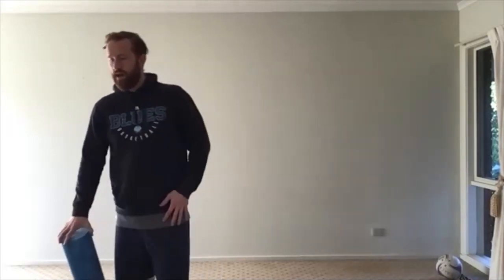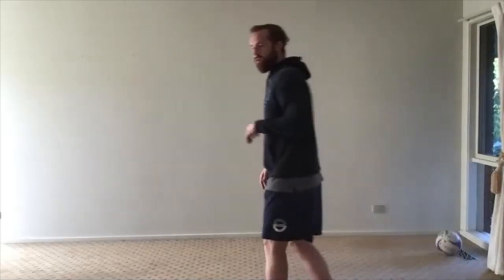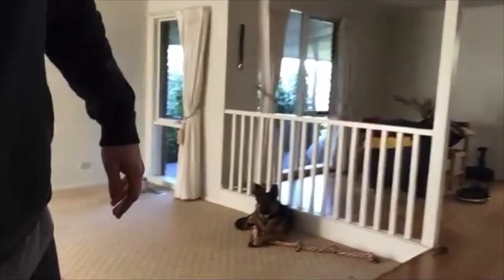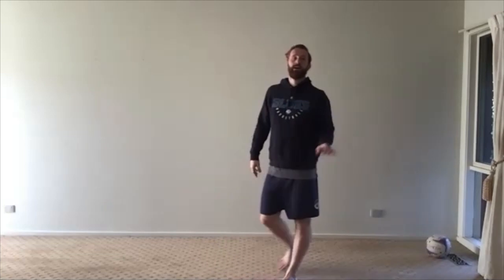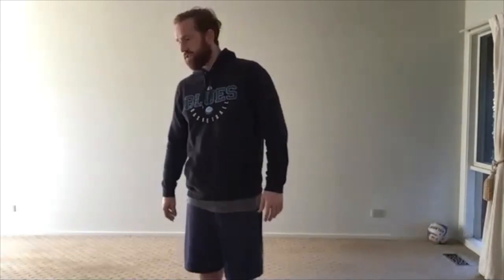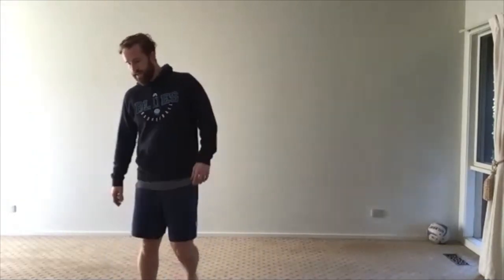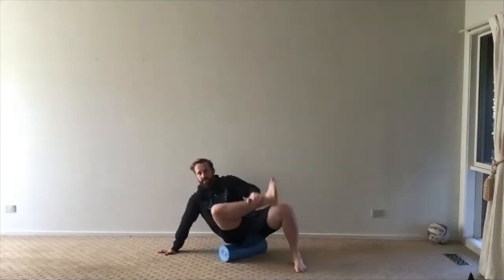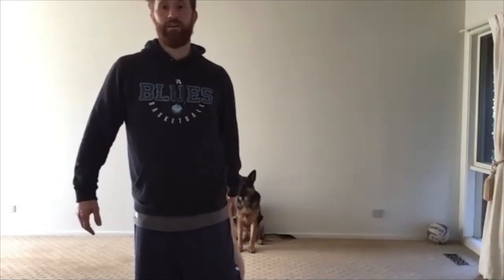Blues From Home - 'Get Up and Go' (14/09/2020)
A Strength and Conditioning session run before school that is designed to get the blood flowing and get everyone starting the day the right way! The session will continue to focus on foundational strength and conditioning practices to help our players stay strong and healthy, ready to return to the court as soon as possible.